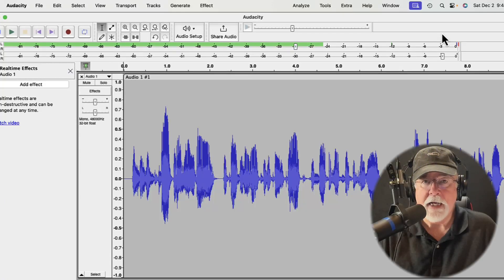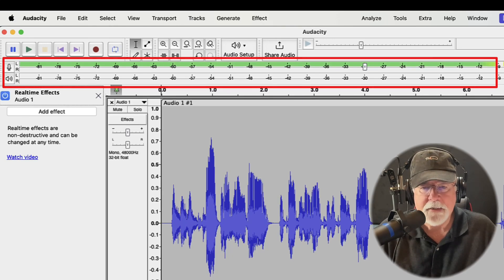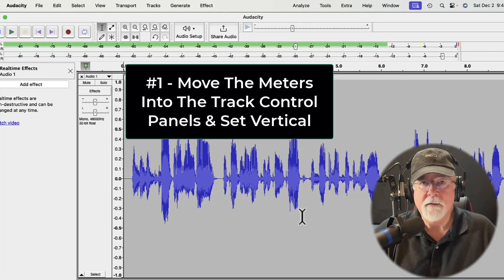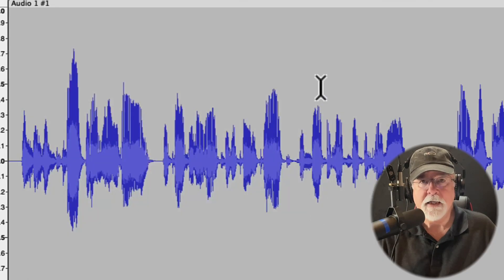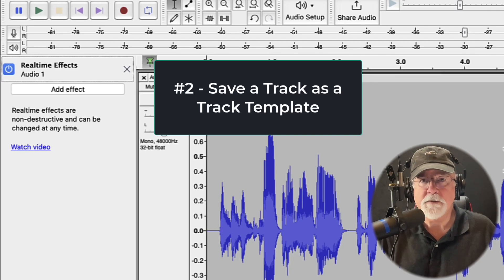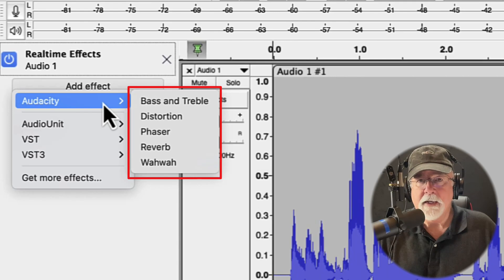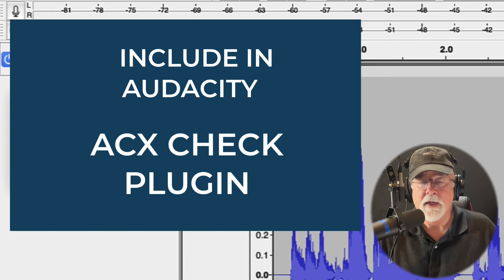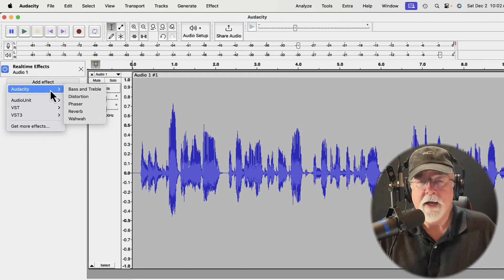My Audacity Wishlist For 2024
In this video I share with you a few of the things on my Audacity wishlist for 2024. Here's a look at the contents for easy navigation.

Contents:
00:00 Intro
00:19 Category 1: Tracks
00:40 Category 2: Plugins/Effects
00:48 Move Audio Meters Into The Track Control Panel & Set Vertically
03:26 Arm Individual Tracks to Record
04:15 Assign Individual Audio Interface Inputs to a Track
06:08 Master Track
06:49 Save Realtime Effects as Chains
07:48 Save a Track as a Track Template
08:30 Save a Project Template
09:23 Make These Audacity Plugins Realtime, Non-Destructive
10:34 Loudness Normalization
11:23 Noise Reduction
11:49 Make ACX Check Part of the Audacity Installation
12:46 Filter Curve EQ
13:25 Compressor and Noise Gate
13:41 Summary
14:30 The Audacity Bootcamp is 30% Off Thru 1/1/24
14:54 Audacity Step-by-Step: Beginner to Advanced
15:17 ACX Audiobook Production Using Audacity
15:32 Enter Coupon Code HOLIDAY30 to Receive 30% Off Instantly
15:48 Conclusion

- 2022 MacBook Pro with an M1 Pro processor and 32 GB memory